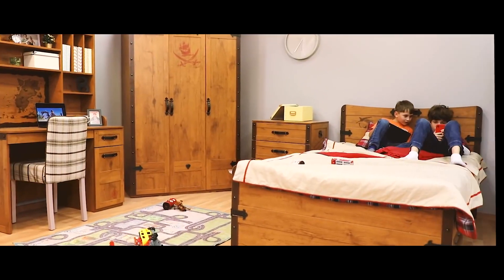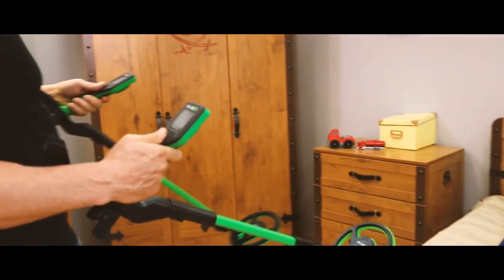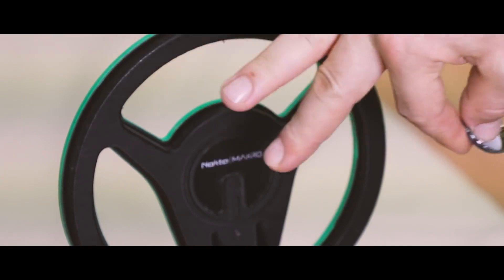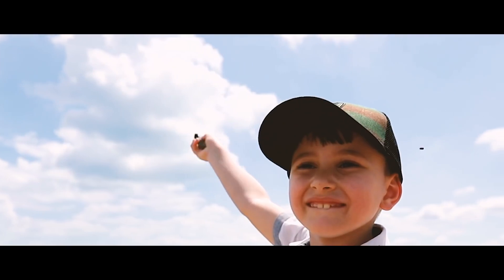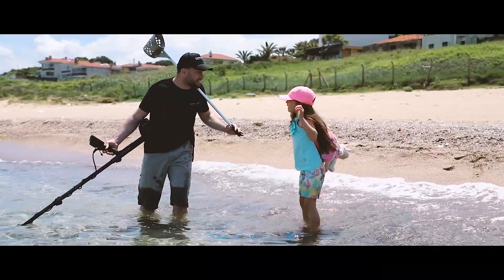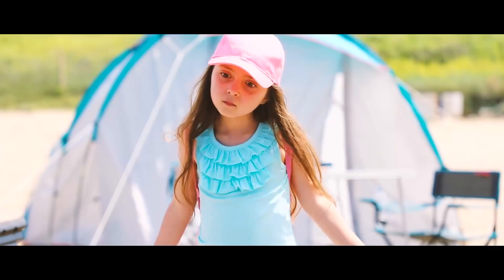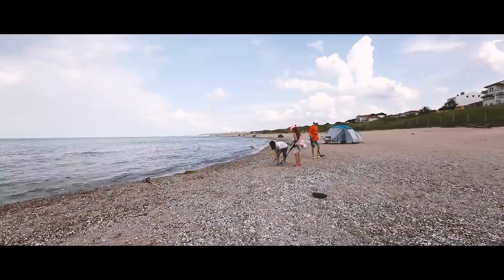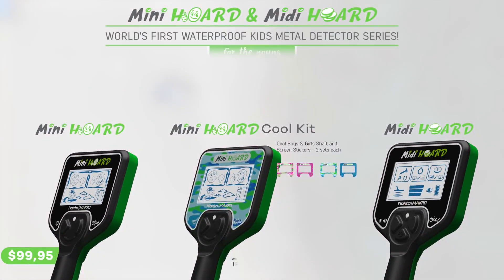Mini & Midi Hoard Wodoodporny detektor dla dzieci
Szukaj na: OMNITRON.pl